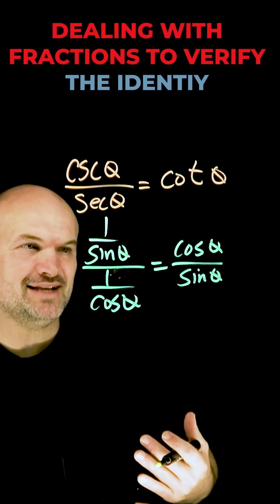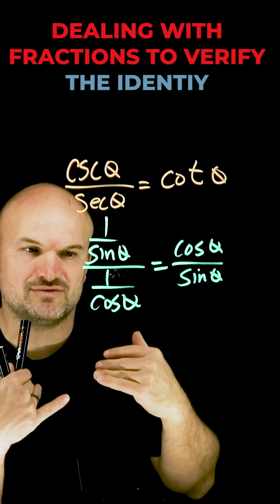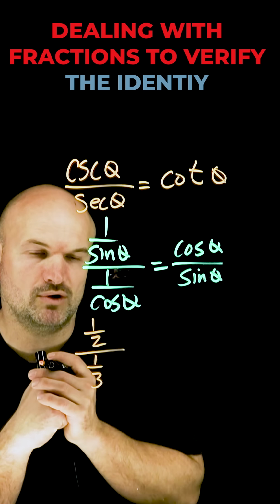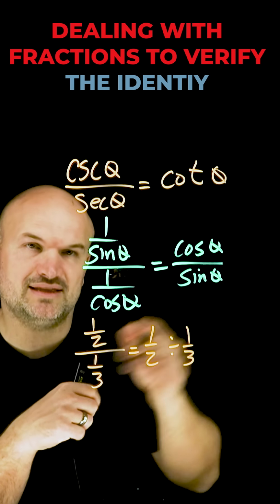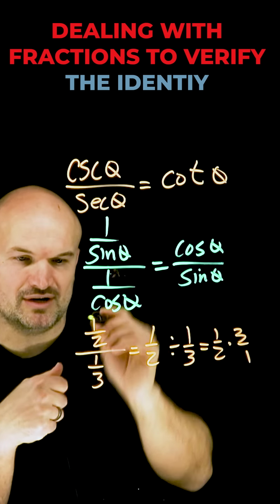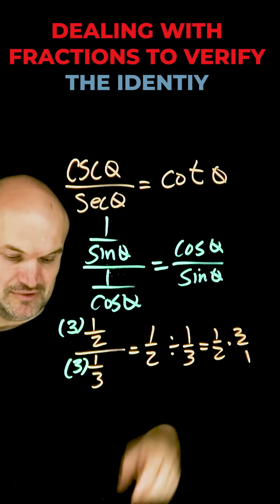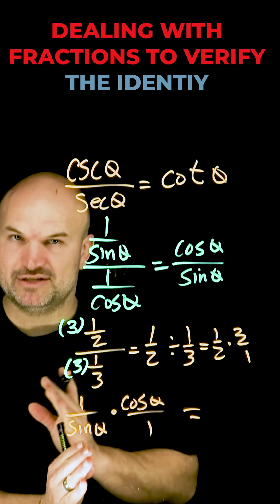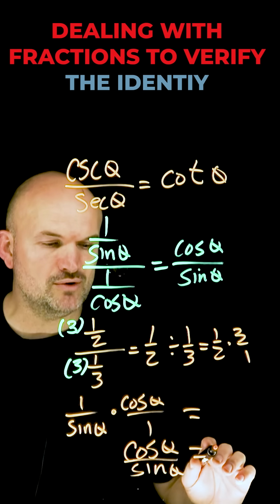Dealing with fractions to verify the identiy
In this video we are going to focus on how to verify an identify when one side is a fraction.